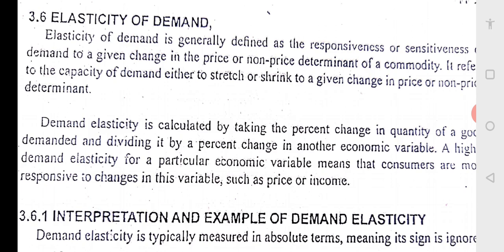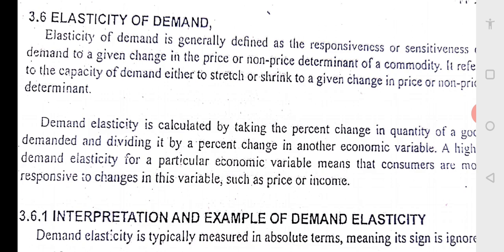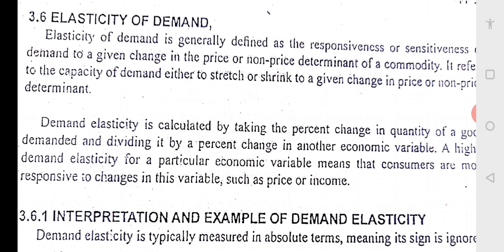18ME51 Mod 3 Price Elasticity, Income Elasticity, Importance of Elasticity